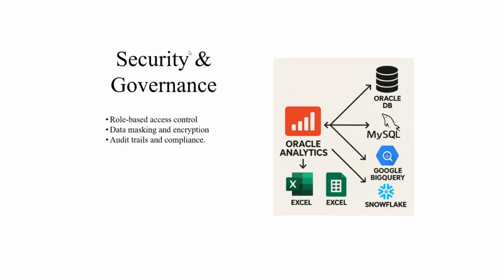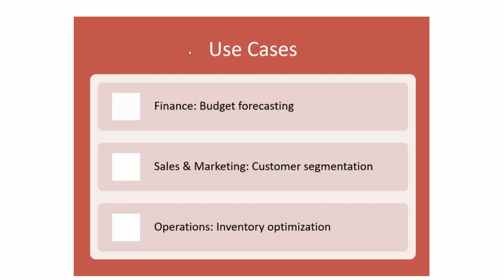Oracle Analytics Overview – Features, Use Cases & Business Impact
📊 Oracle Analytics is a powerful platform designed to transform data into actionable insights through advanced visualizations, self-service dashboards, and machine learning. In this session, we provide a high-level overview of the application, its core capabilities, and how it helps businesses make smarter decisions.

💡 What You’ll Learn:
- What is Oracle Analytics? Introduction & architecture
- Key features: dashboards, data visualizations, and predictive insights
- Use cases across finance, marketing, and operations
- How Oracle Analytics compares to other BI tools
- Business benefits and integration potential

We help businesses unlock the full value of their data using tools like Oracle Analytics, Power BI, and custom-built dashboards.